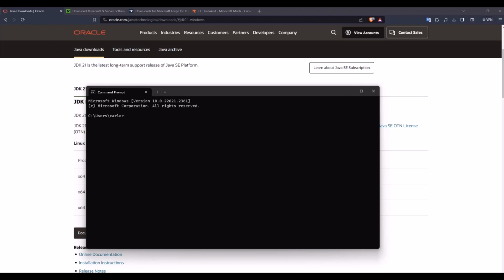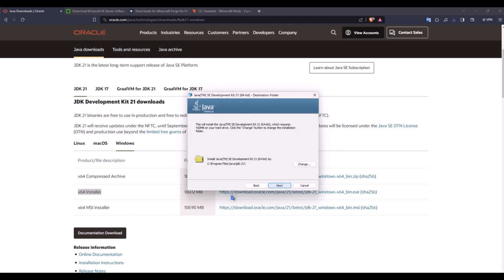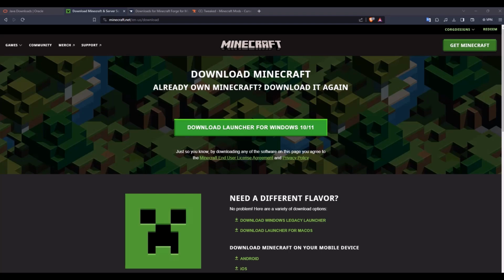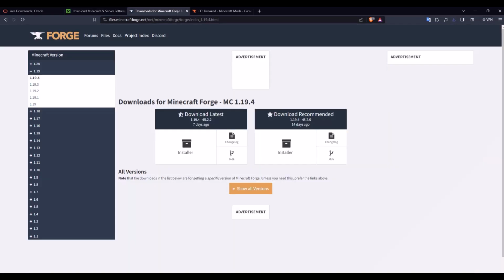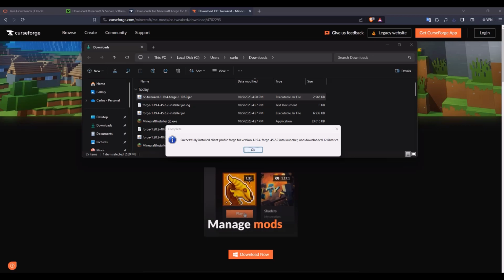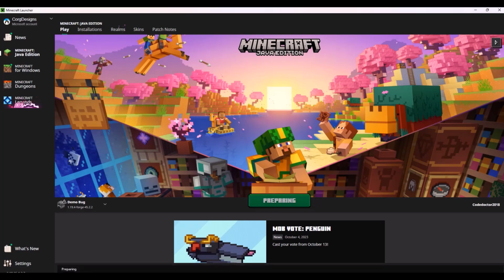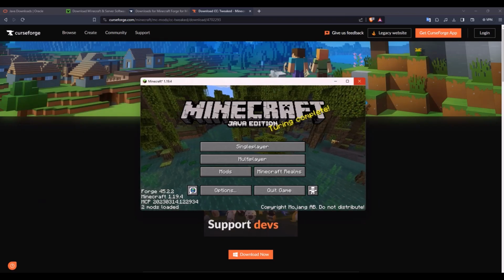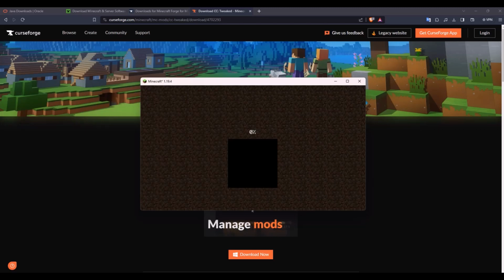Coding with Minecraft Forge Setup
How to setup minecraft to code.